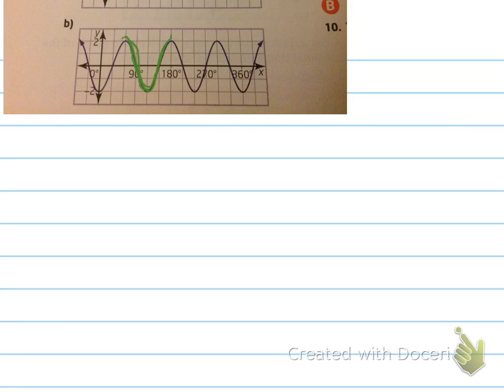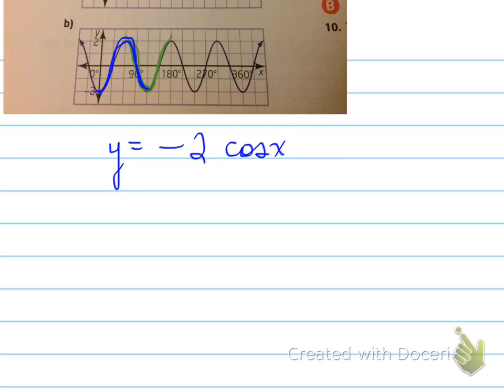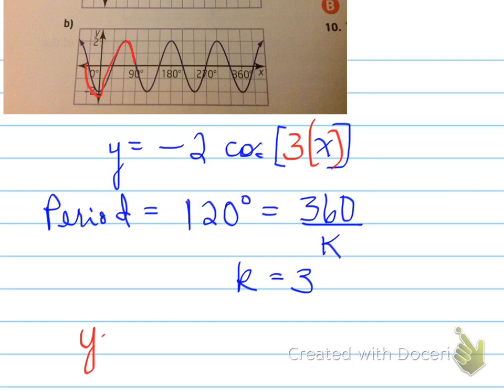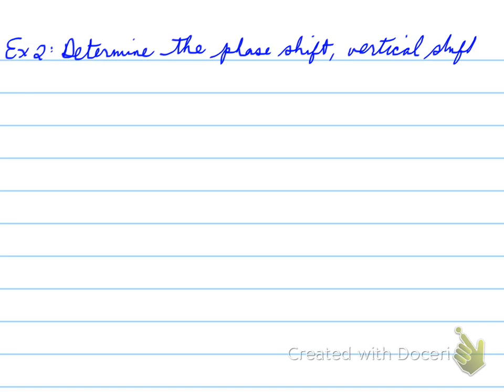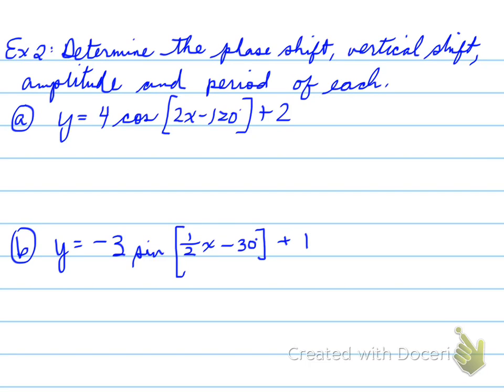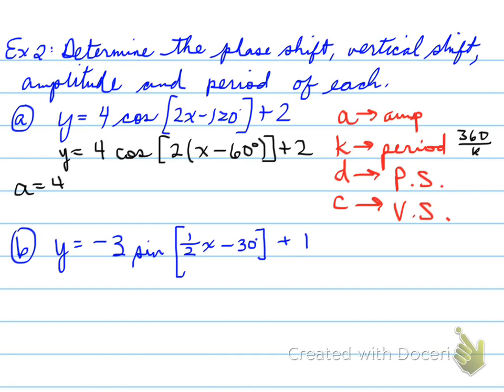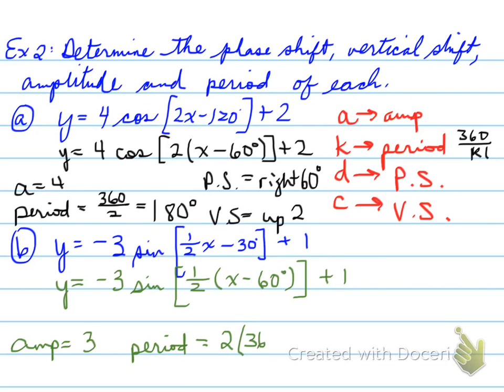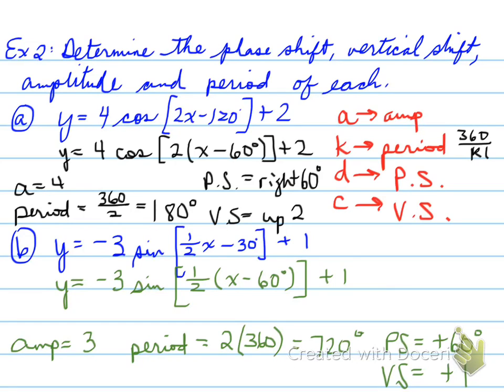MCR3U 5.3 Transformations part 2